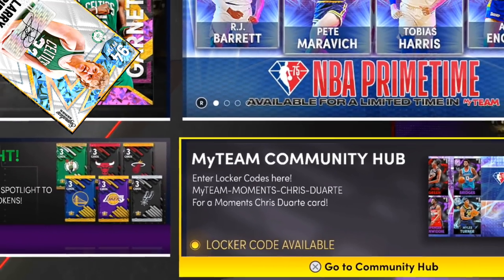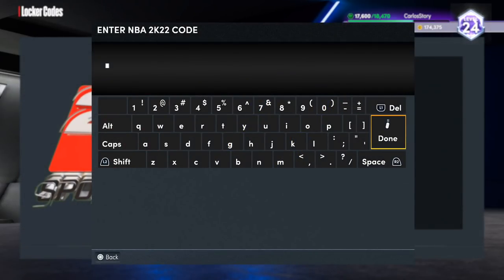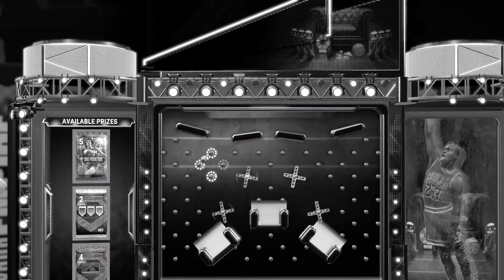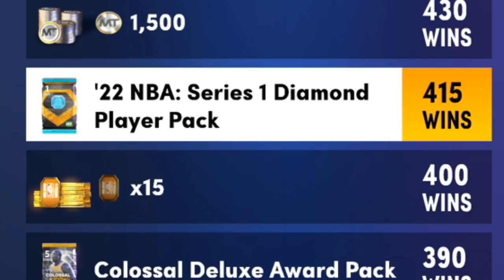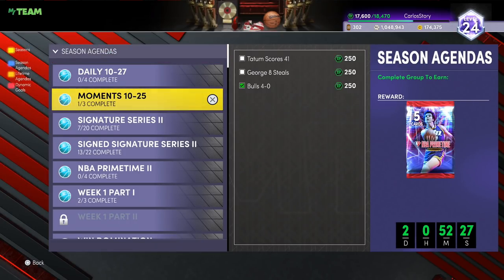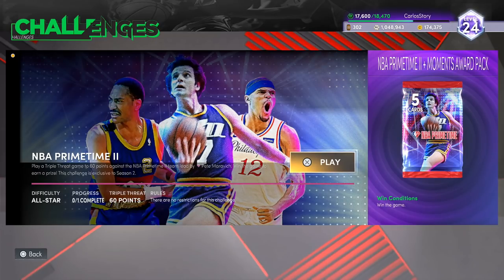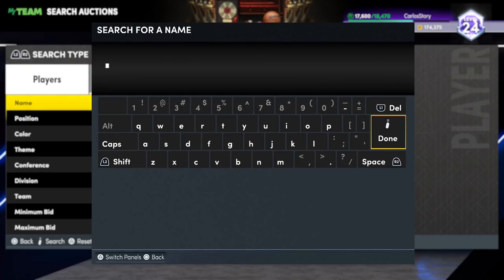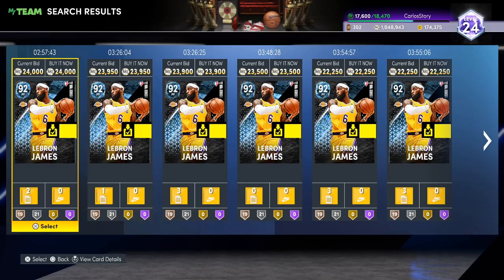HOW TO GET A GUARANTEED FREE DIAMOND PLAYER PACK AND EASY FREE MT IN MYTEAM! NBA 2K22 LOCKER CODES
2K added a lot of free stuff in nba 2k22 myteam including a free diamond player pack that is guaranteed and new locker codes too. 2K also added multiple free packs for some easy free MT and more. Make sure to use the new locker codes and go for everything that is free right now in 2K.

CarlosStory
free diamond player
free diamond player pack
locker codes
free locker codes
locker code
carlosstory

troydan
jesser
cashnasty
Chris Smoove
jesserthelazer
cashnastygaming
shake4ndbake